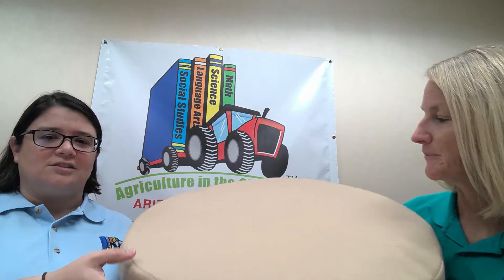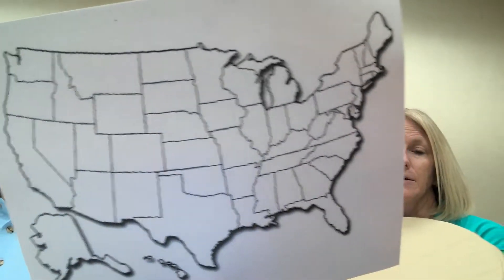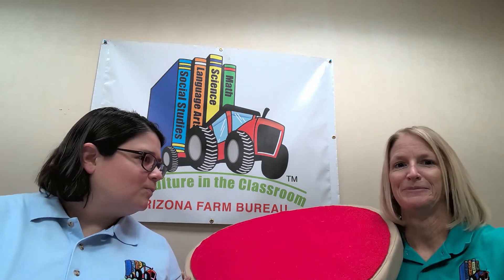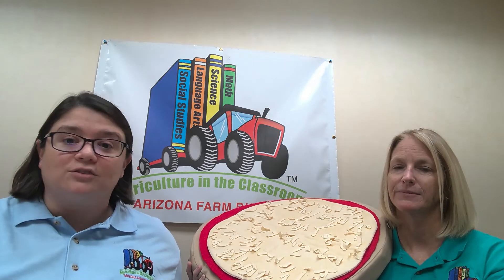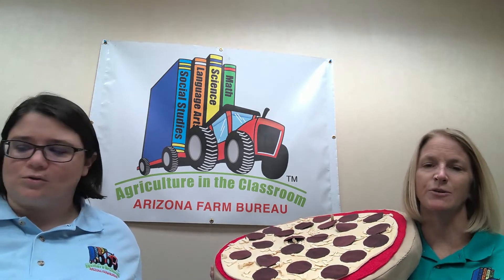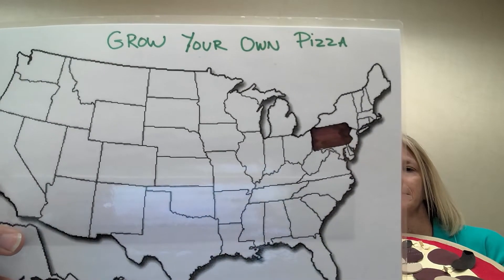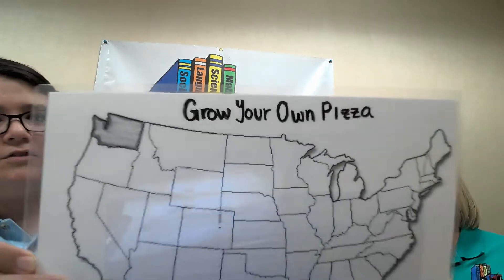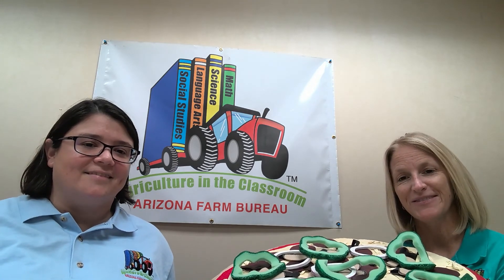AZFB AITC Presents: Grow Your Own Pizza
Grow Your Own Pizza with Arizona Farm Bureau Ag in the Classroom! Well, at the very least, see where all the parts of your pizza come from! Students will map the leading states in each of the commodities and learn that pizza comes from the farm!